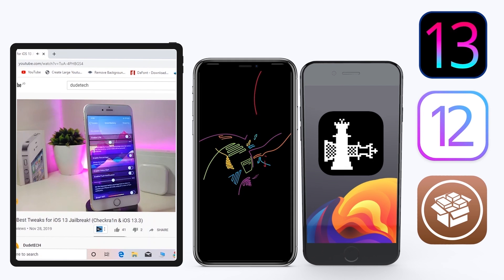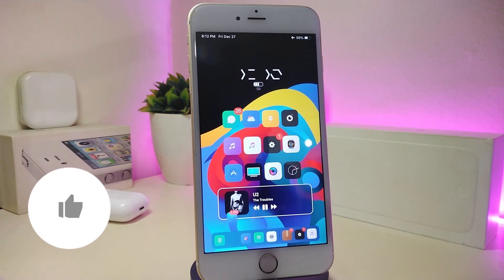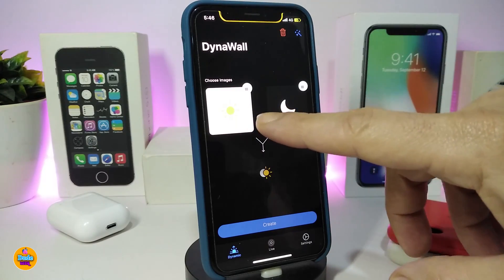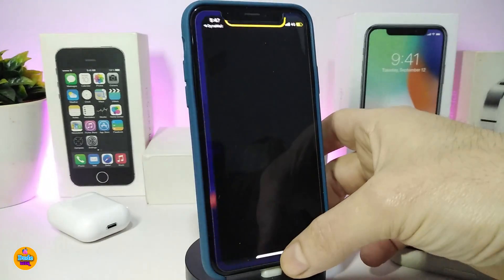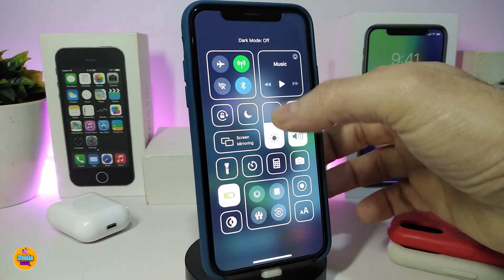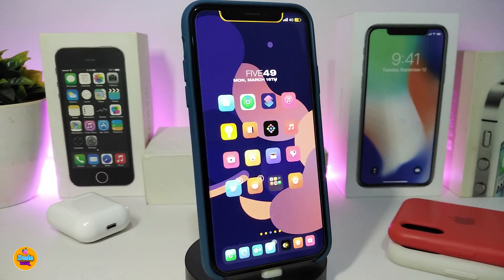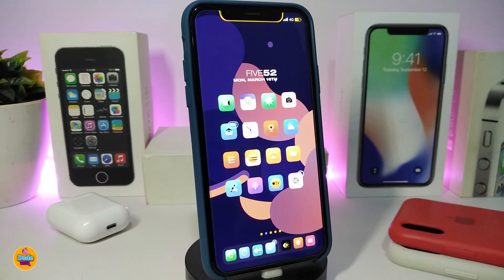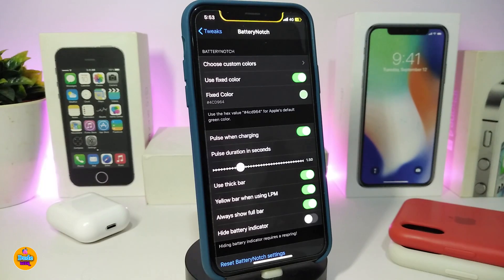Top New A12 - A13 Jailbreak Tweaks for iOS 13 / 13.3! (Unc0ver + Checkra1n)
Tweak List:
Theme :  Lotus